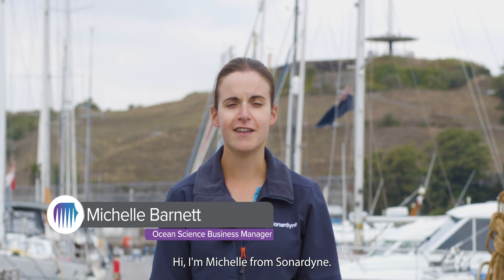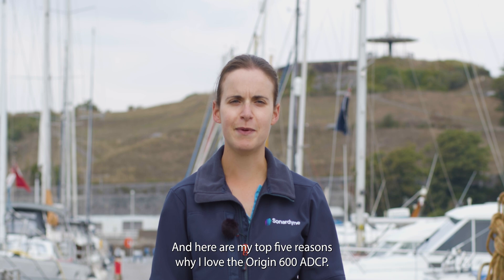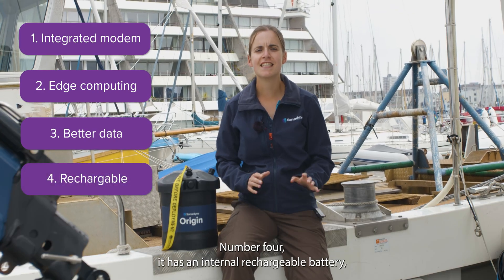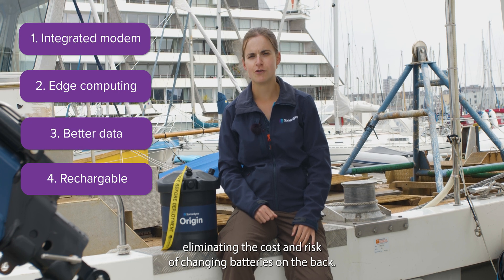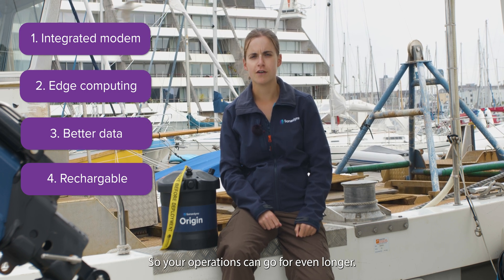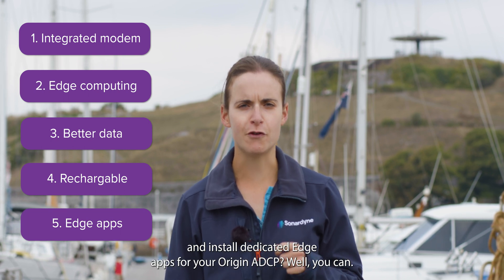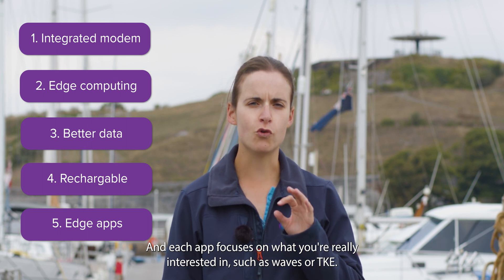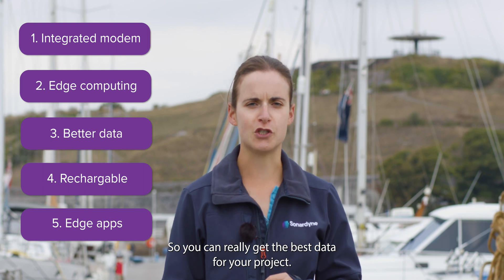Five reasons to LOVE Origin 600 ADCP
Discover the top five reasons that we LOVE Origin 600 ADCP, and we hope that you will too!

Timestamps
00:10 - Introduction
00:16 - Reason 1
00:30 - Reason 2
00:38 - Reason 3
00:54 - Reason 4
01:08 - Reason 5

Useful Links